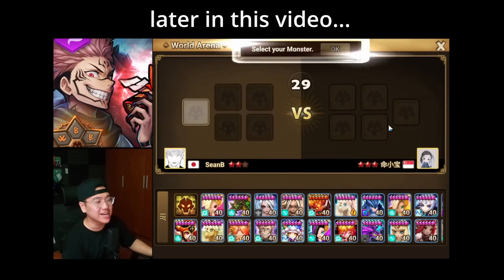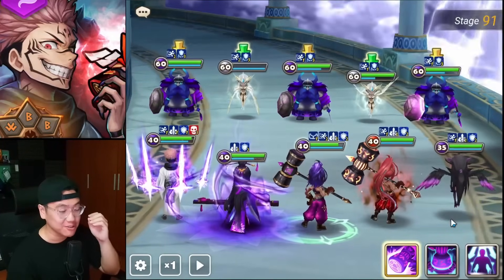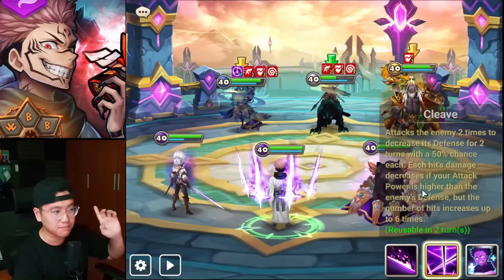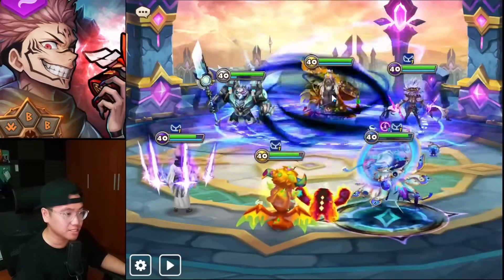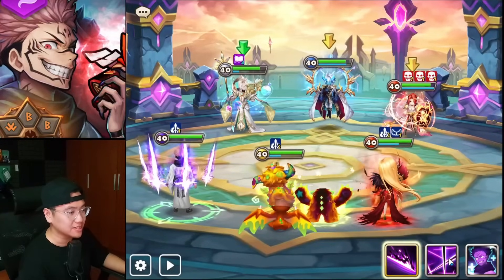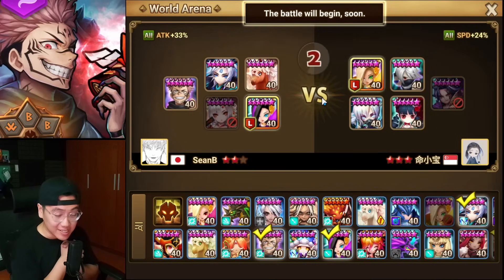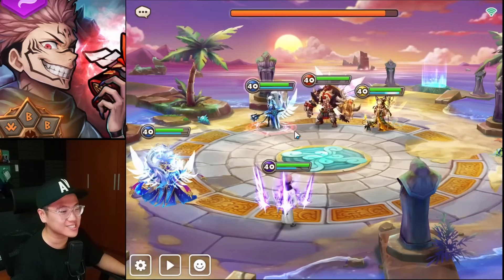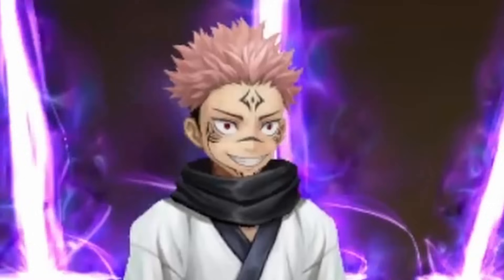FREE DARK 5* SUKUNA WITH 300 CRIT DAMAGE BUILD! Guild War & RTA Test In Top Rank! Summoners War